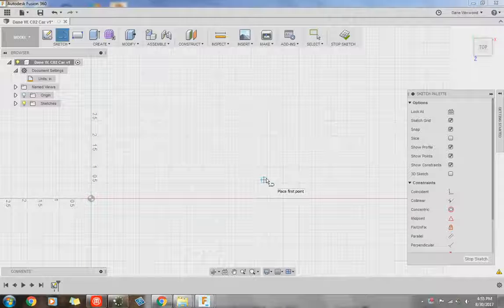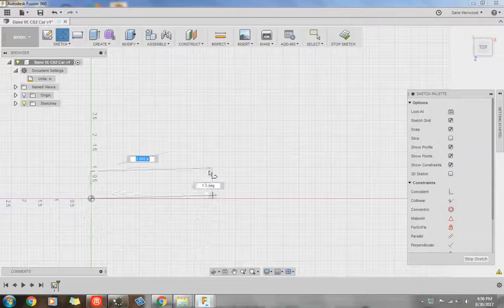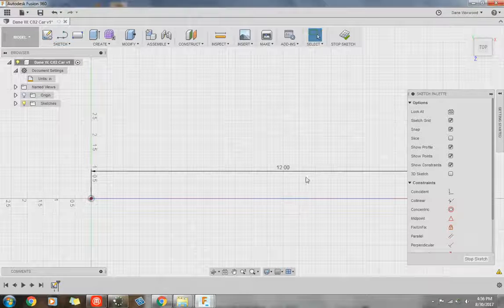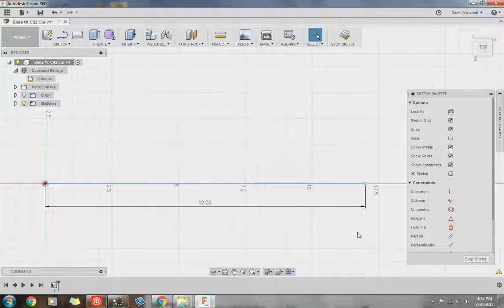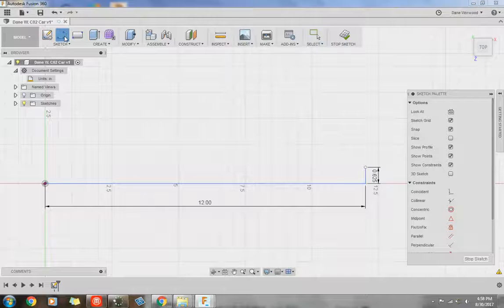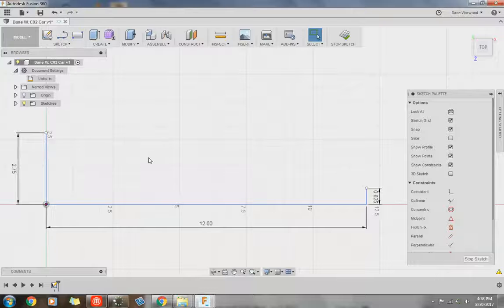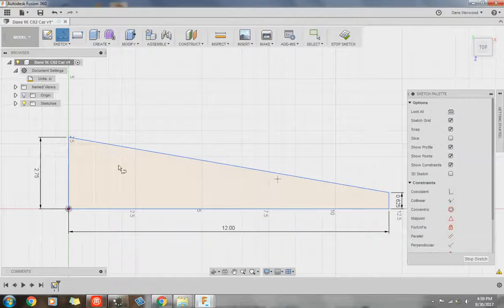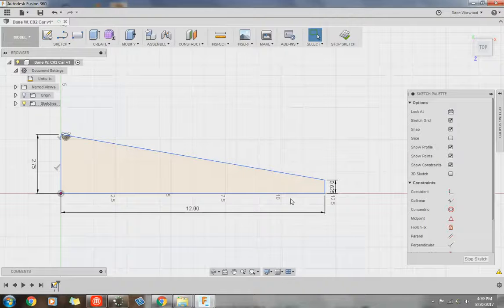3 Side View